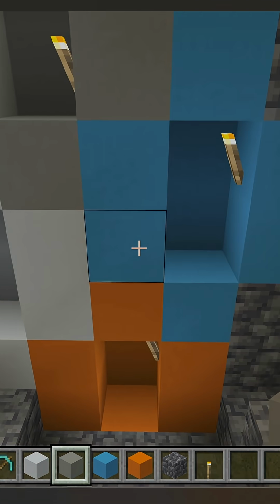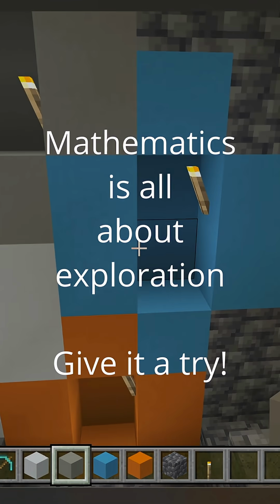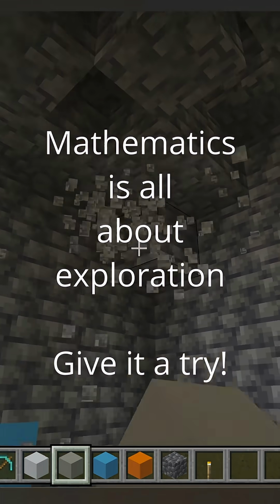Use mathematics to explore mining methods in Minecraft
If you're playing Minecraft you are naturally introduced to mathematical concepts. Here is one that every Minecraft player will appreciate. This video does not show the most efficient method.  Explore others to see what works best for you. Keep in mind efficiency isn't always the best especially when fun needs to be taken into account.